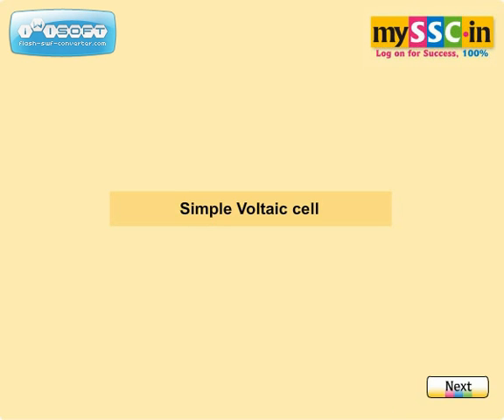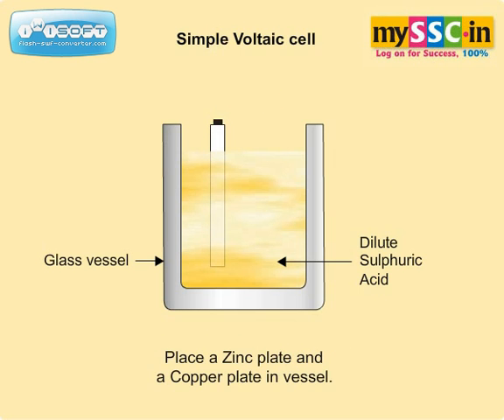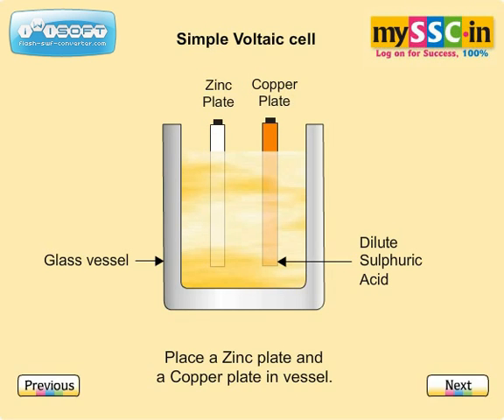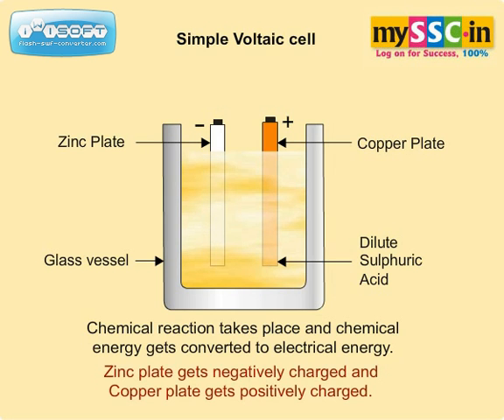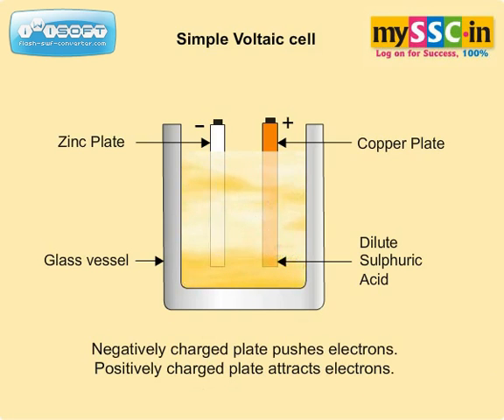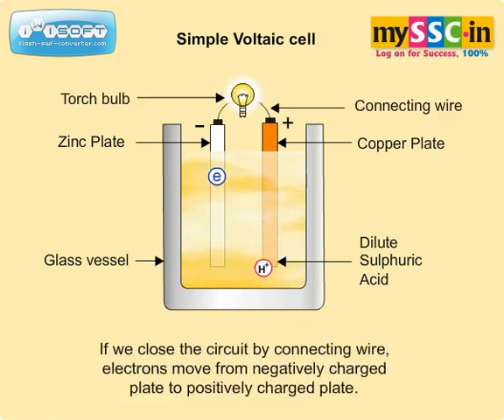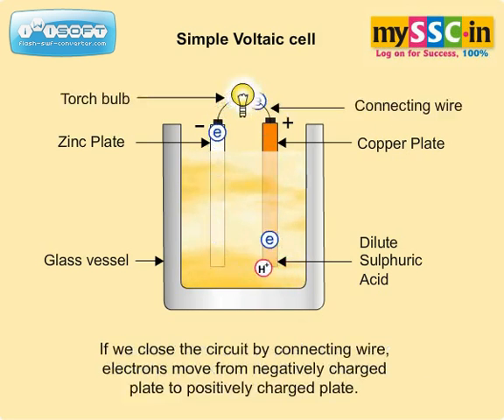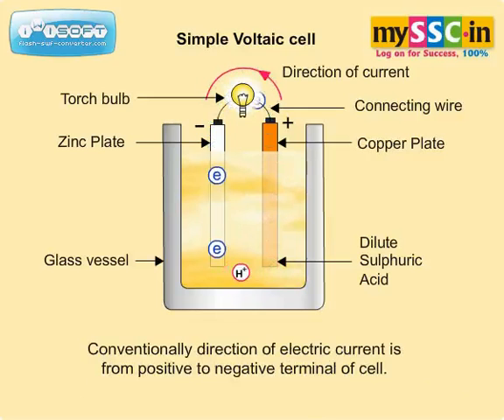Simple Voltaic Cell - Animation by mySSC.in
mySSC.in is a website specially prepared for 10th standard students of Maharashtra SSC Board. Simple Voltaic Cell is a part of Science syllbus. mySSC.in tutorials include Study material powered by such animations, Questionbank, Online tests and Practice Tests. Students get more than 200 practice papers along with model answers. Guidance for science practicals is also available along with animations. You can also ask your queries to our expert teachers.